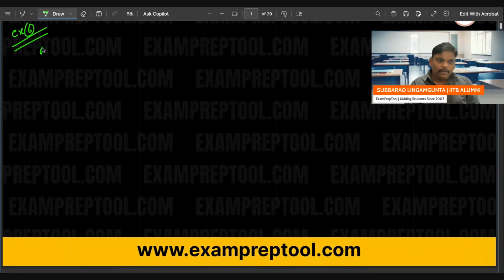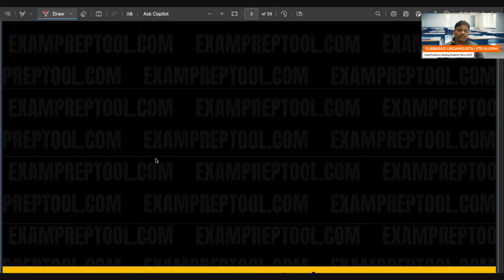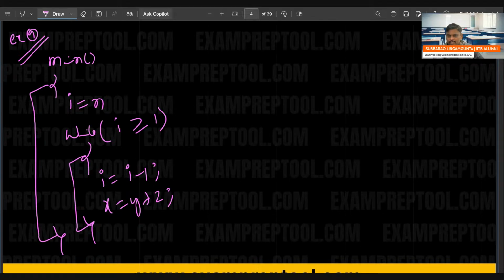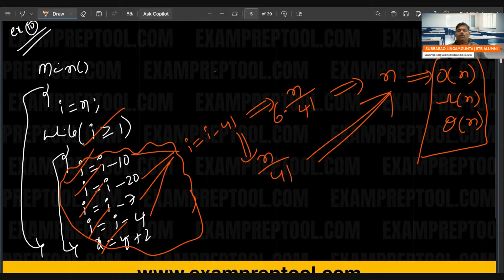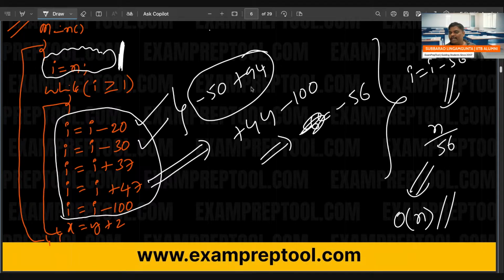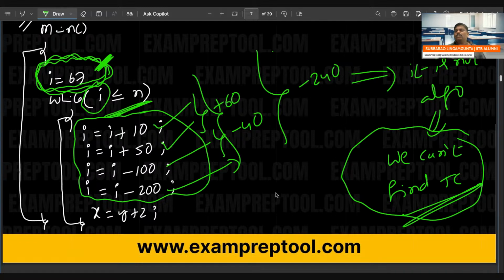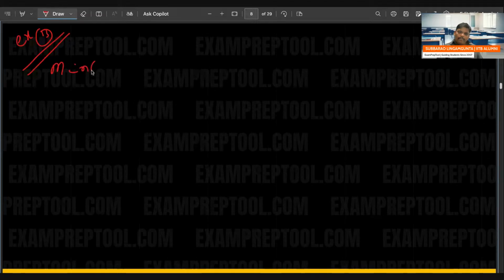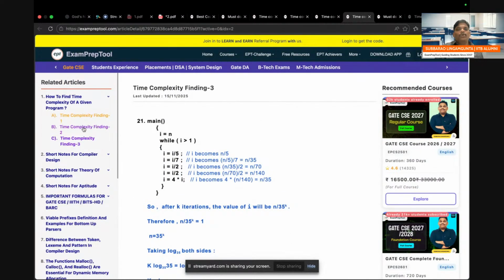DSA New Batch LIVE 🔴 | Lecture-3 | Start Data Structures & Algorithms from Zero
ickstart your Data Structures & Algorithms (DSA) journey with our brand new batch, designed for beginners to advanced learners.

In this LIVE Lecture-3, you will learn:
✅ What is DSA and why it is critical for placements & interviews
✅ Complete DSA roadmap (Data Structures + Algorithms)
✅ How to study DSA from scratch with the right strategy
✅ Mistakes students make while learning DSA
✅ How this course will help in GATE, placements & coding interviews

👨‍🏫 Instructor:
Subbarao Lingamgunta
EPT Founder | IIT Bombay Alumni

• GATE & placement aspirants
• Students struggling with coding
• Anyone aiming for software roles